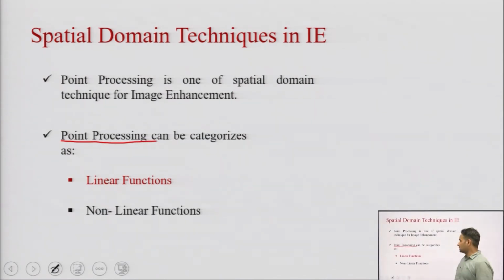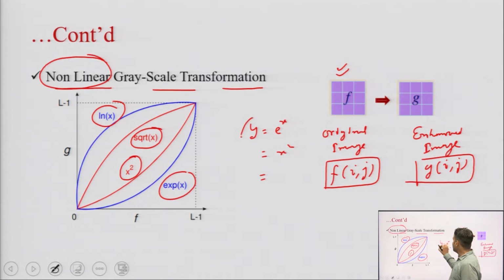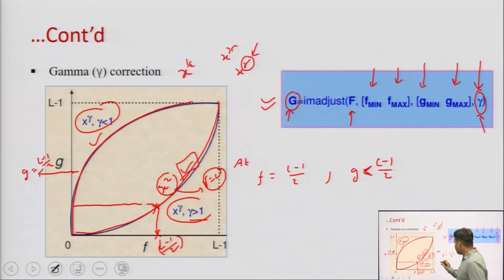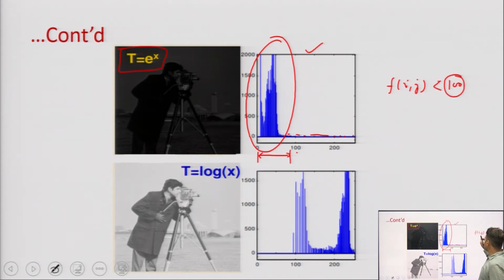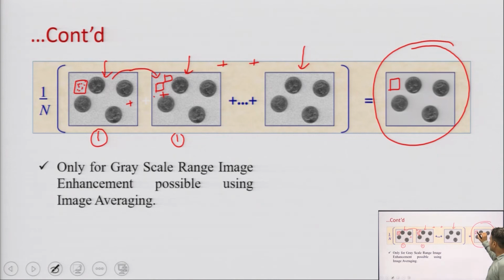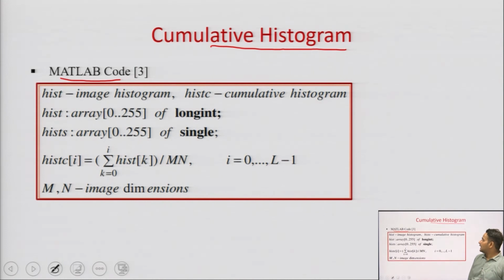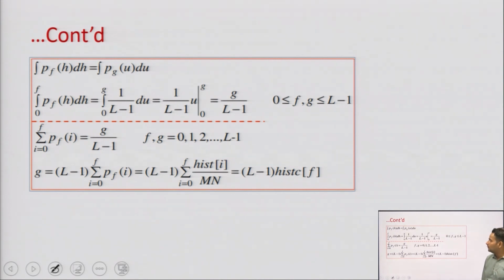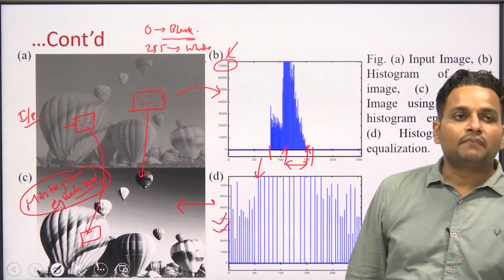Image Enhancement: Image Enhancement in Spatial Domain, Histogram Based Techniques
Subject : EC
Course  : Digital Image Processing